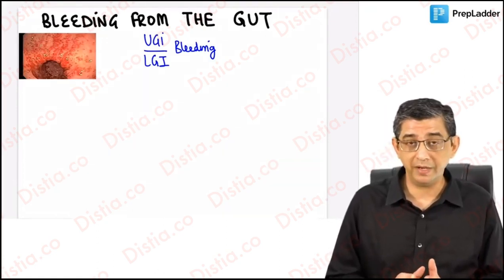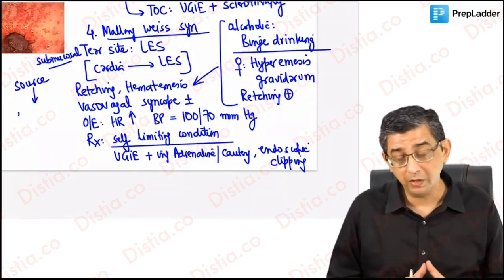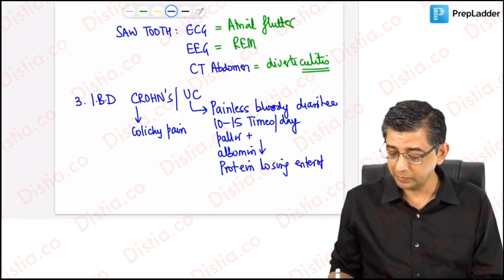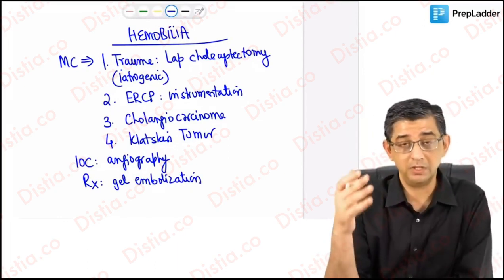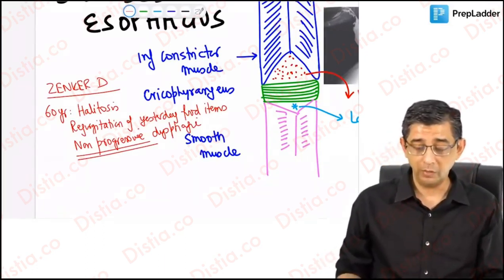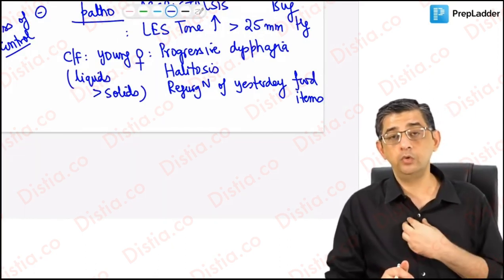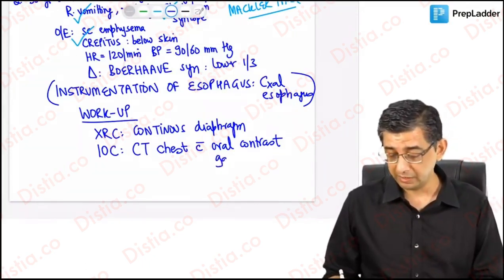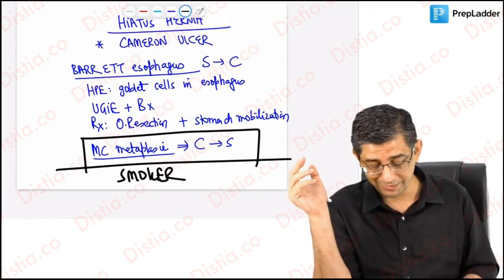01_Bleeding_from_the_Gut_watermark